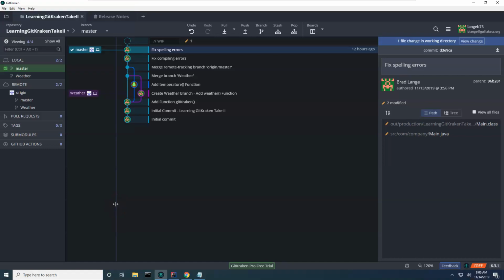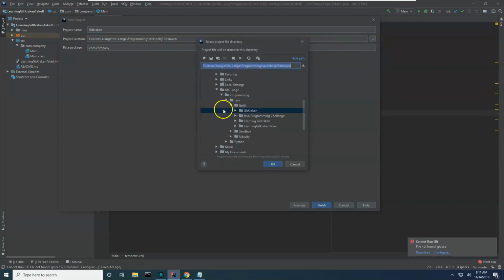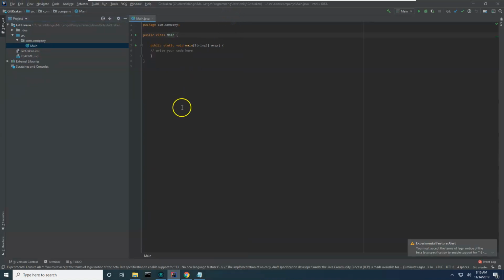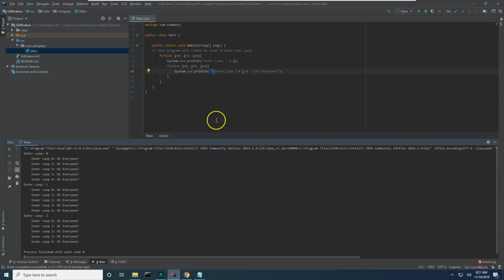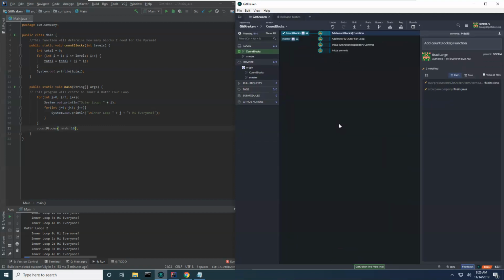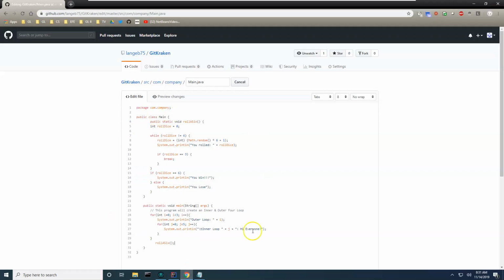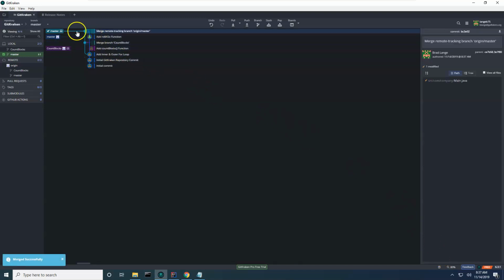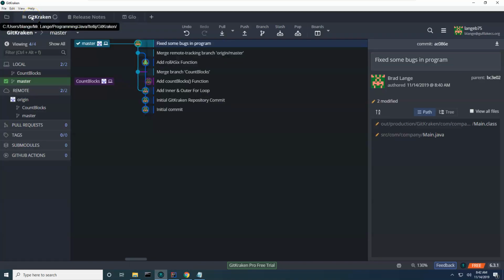GitKraken - GitHub - Intellj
In this tutorial I demonstrate how I use these applications to help me as a developer.  I love the freedom these tools give me to learn new things while not being scared of breaking my program knowing I have a fail safe by using GitKraken to manage my commits.